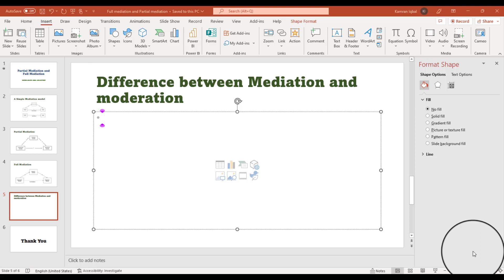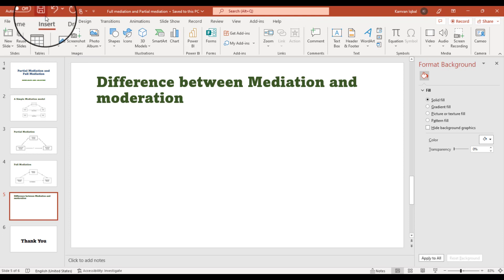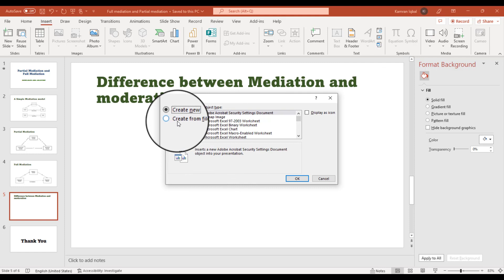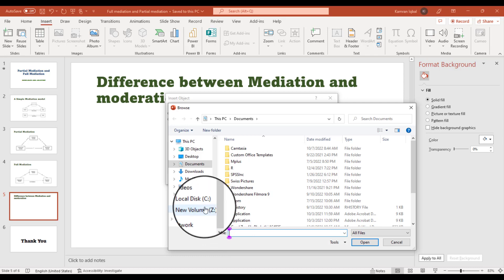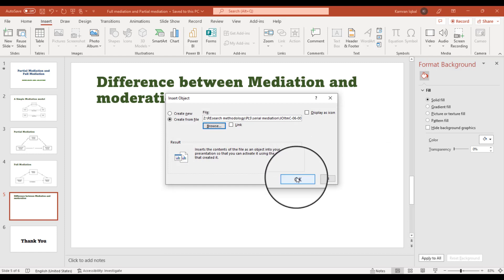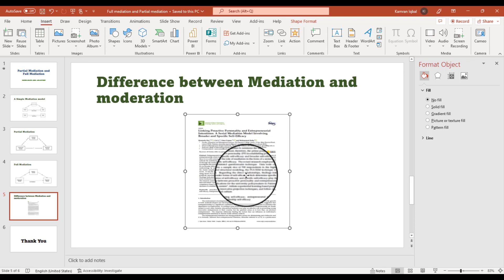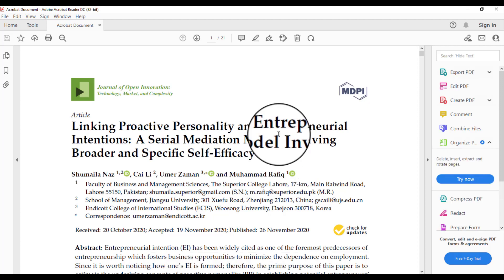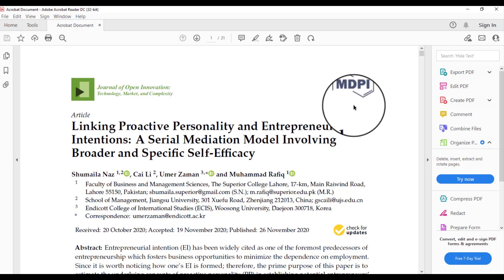How to insert PDF content onto a slide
In this video i have explained about how to insert PDF onto a slide.